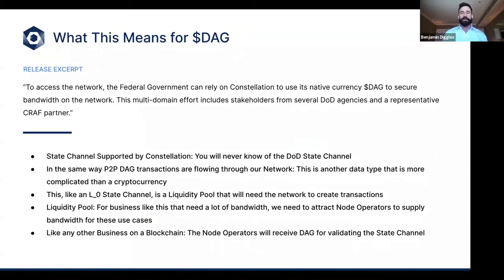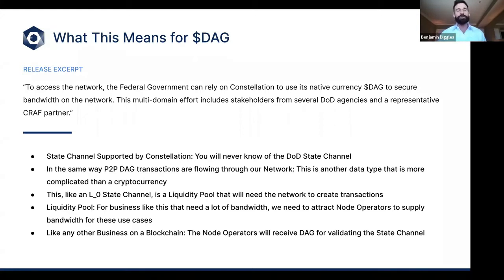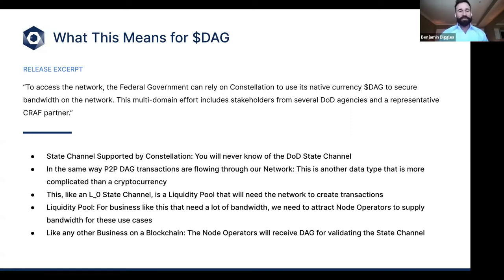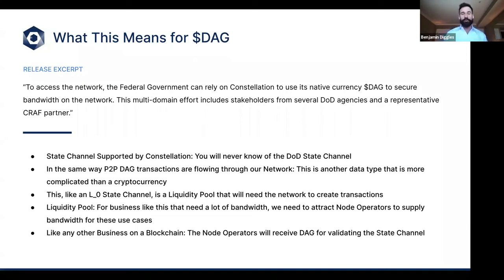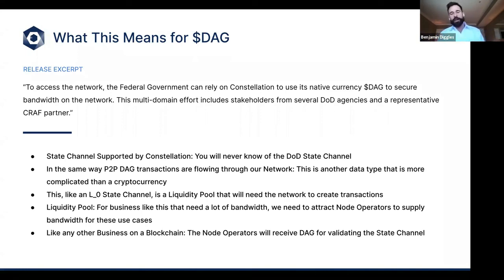HH28 - Federal Government Statechannels and $DAG